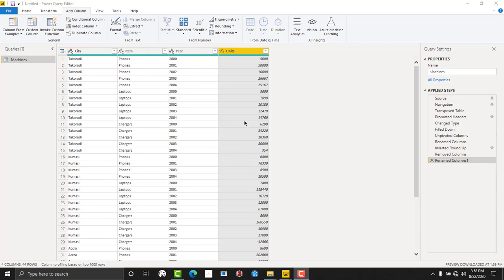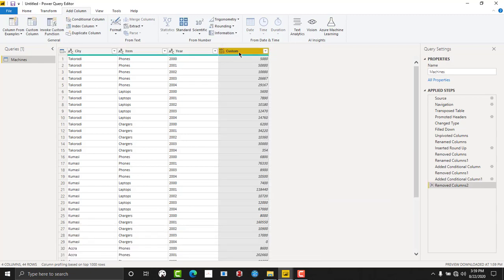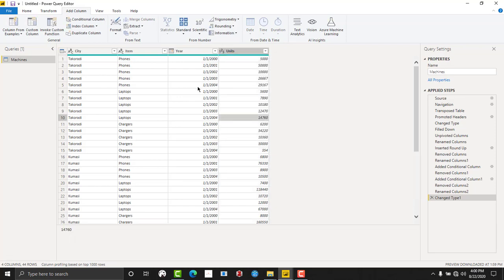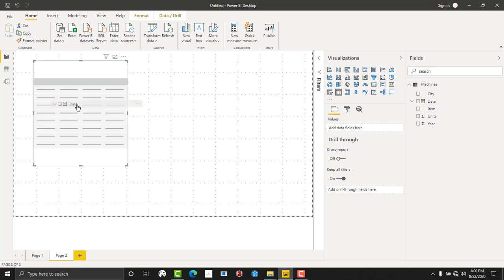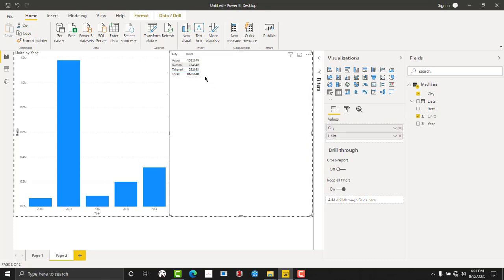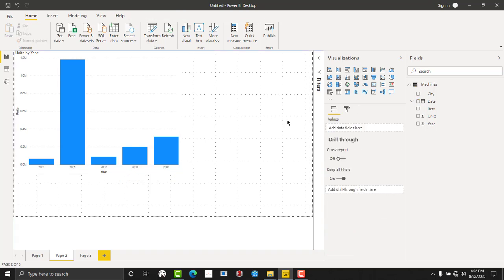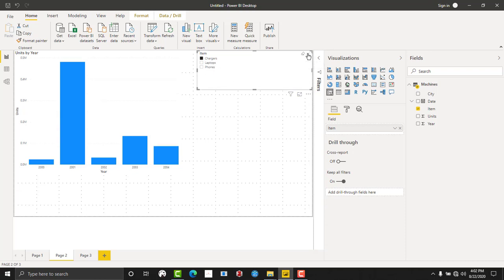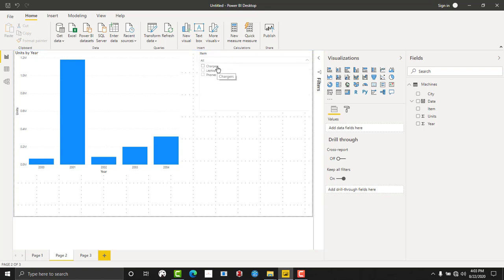Microsoft Power BI Tutorial Module 3 Part 7